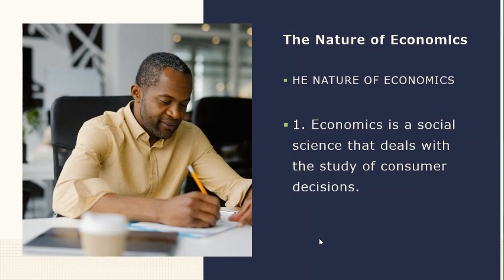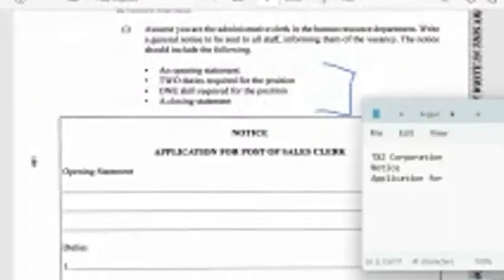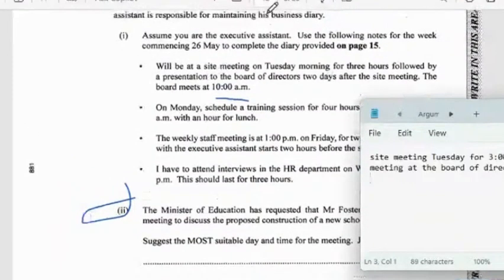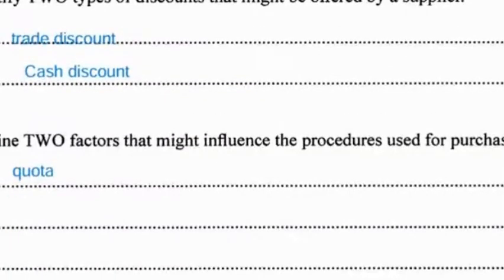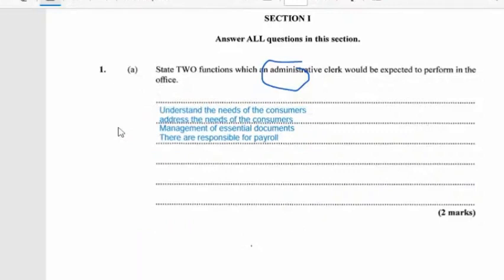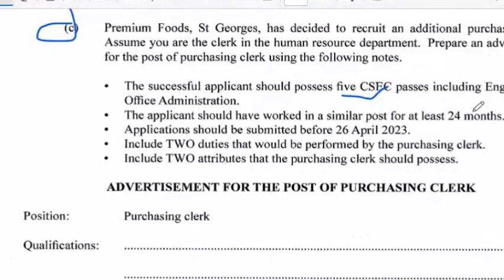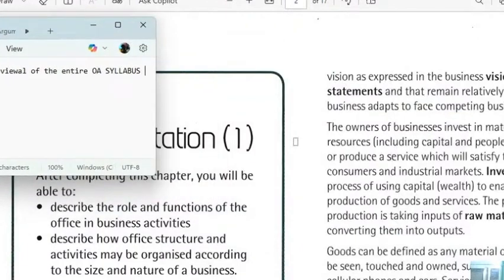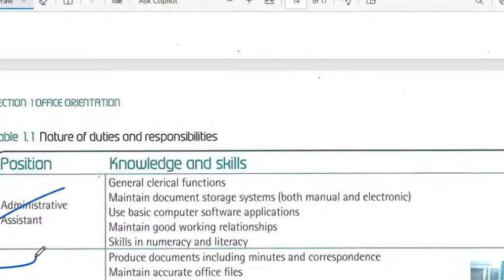CSEC Office Administration :Literally Everything you need to know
This is a full course on OA. tell me if I missed any topics for the video. in the comment section